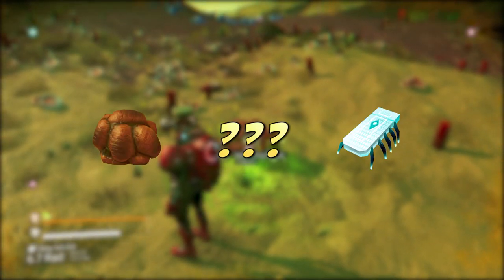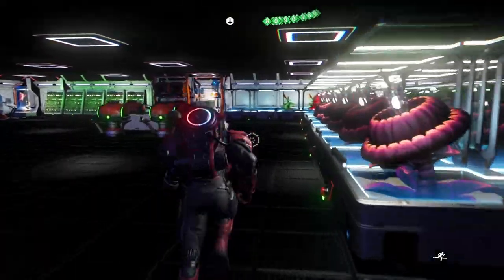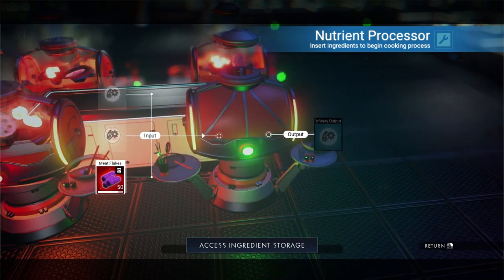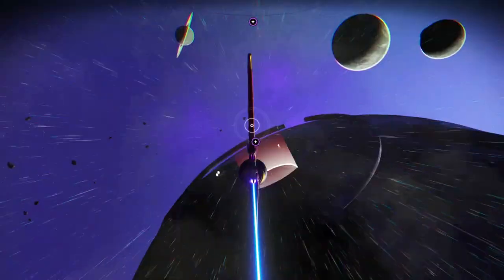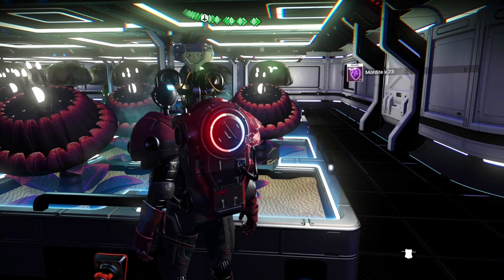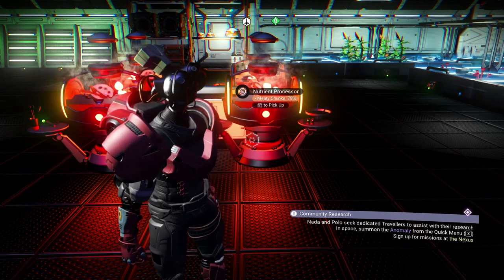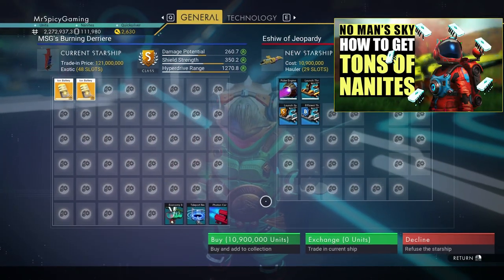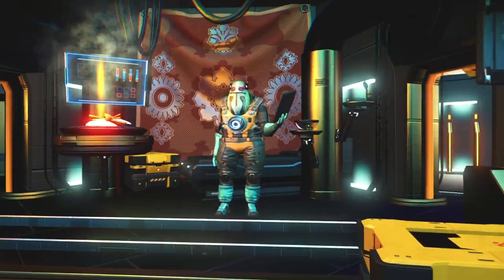POOP INTO NANITES MAGIC!- No Man's Sky Poop Into Nanites Farming Guide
You can turn poop into a lot of things: compost, biofuel, nanites. Wait! Turn POOP into NANITES?? Well in No Man's Sky we basically can, or at least a lot of people have said we can. Let's examine this claim of a Poop Into Nanites Farm.